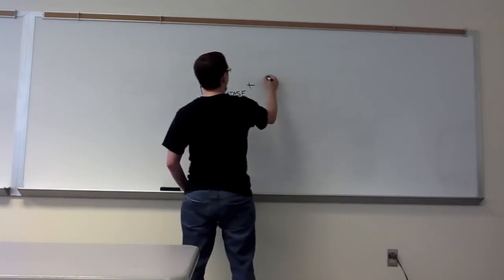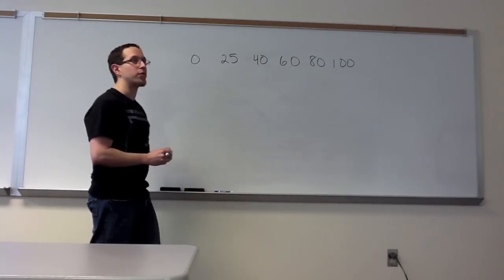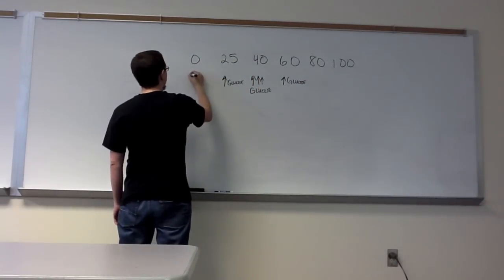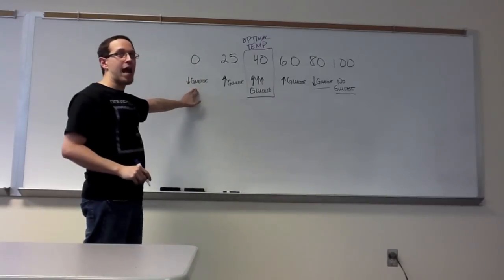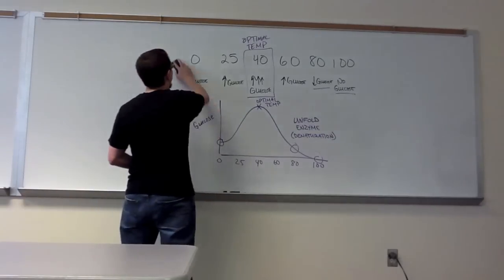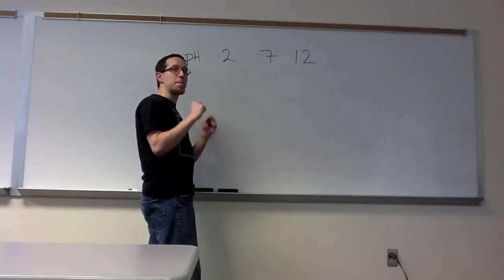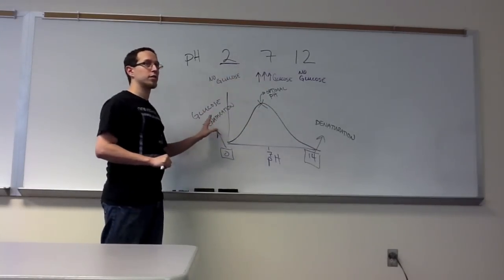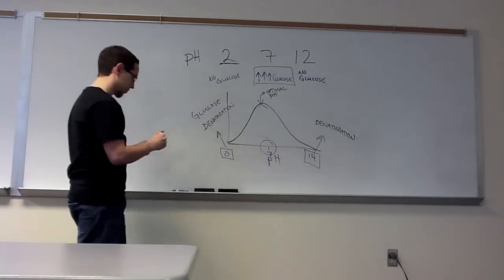Lab Review - Optimal Conditions for Lactase (Unit 8 Enzymes)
This lecture discusses the experiments that we performed in order to determine the optimum temperature and pH for lactase.